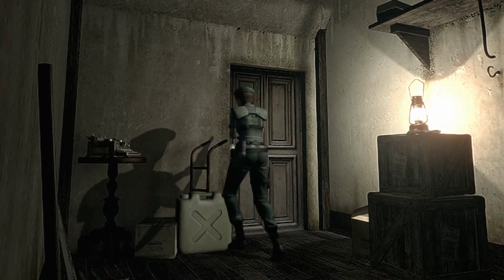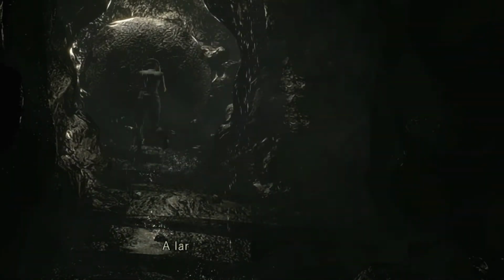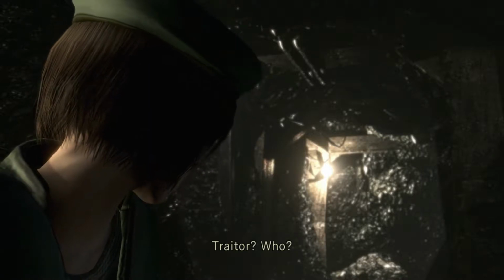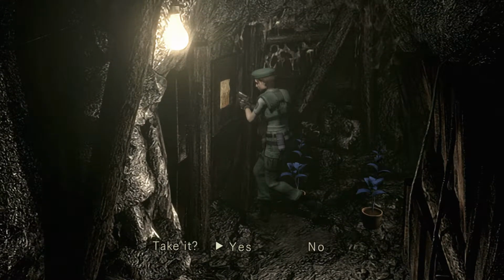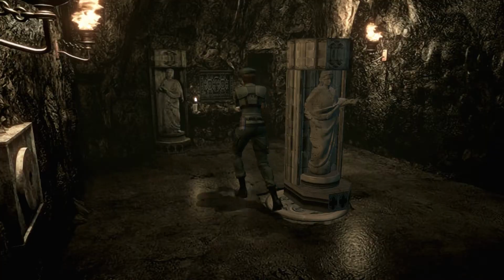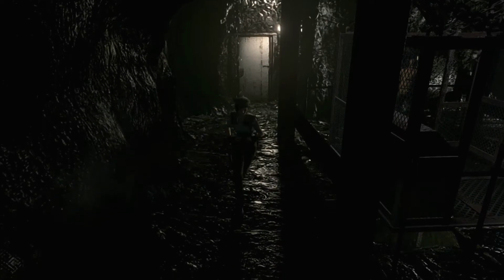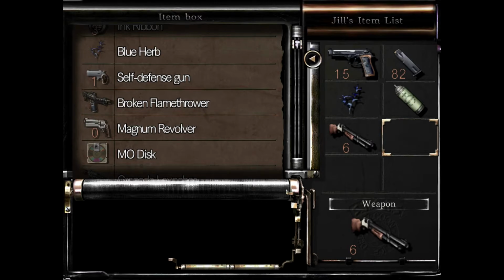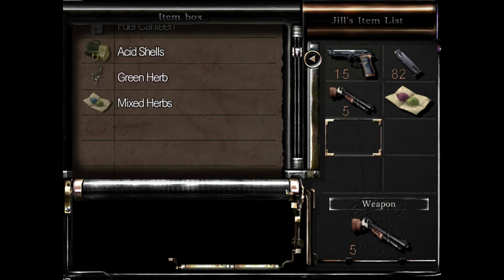Resident Evil [9] - BARRY, YOU BASTARD!!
We place a battery in the waterfall, dodge boulders, kill giant spiders, reunite with Barry, and avoid Lisa only for Barry to let us down